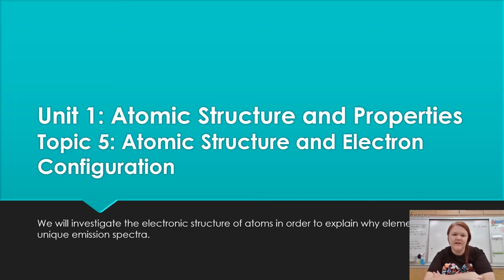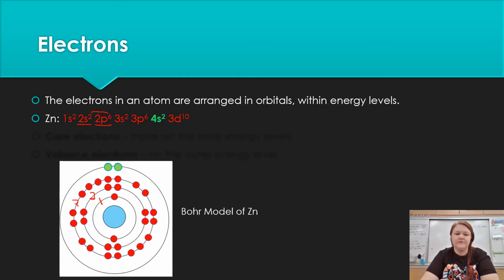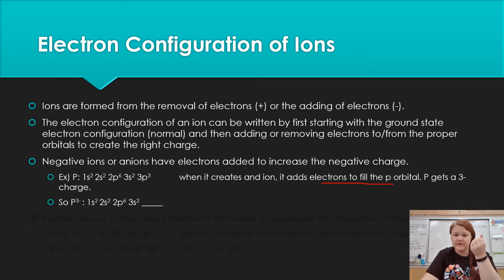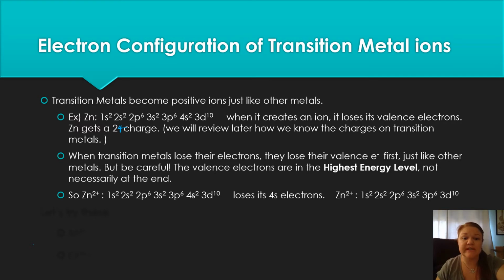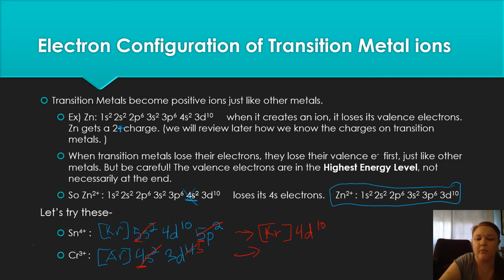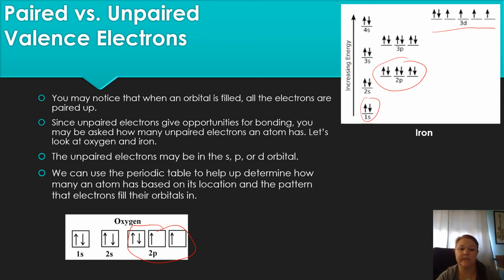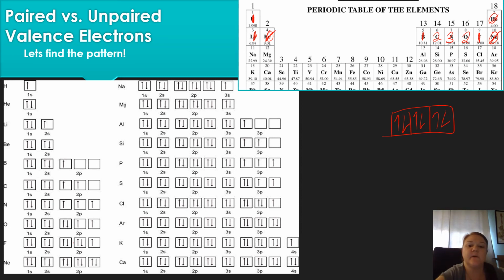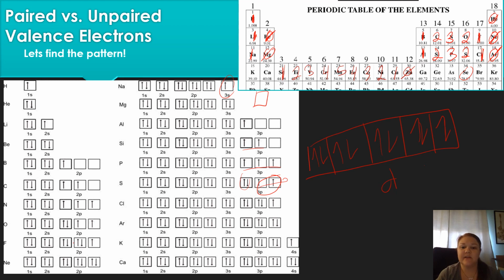1.5- Atomic Structure and Electron Configuration